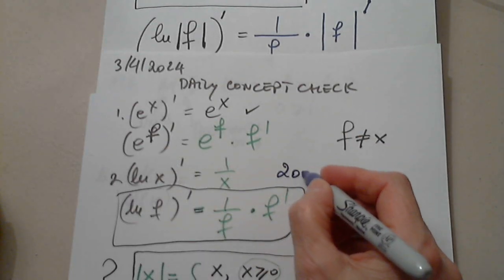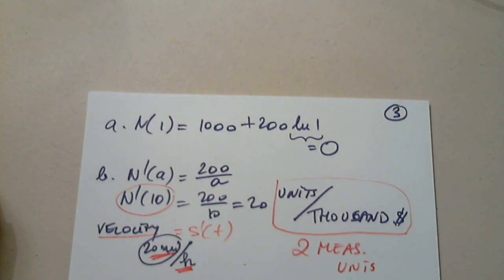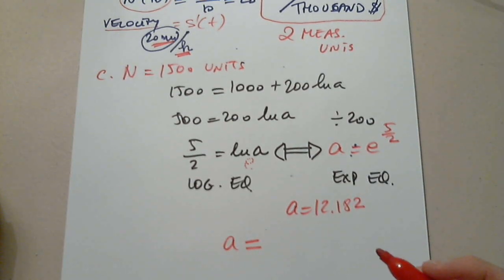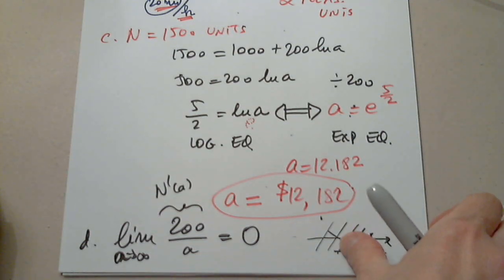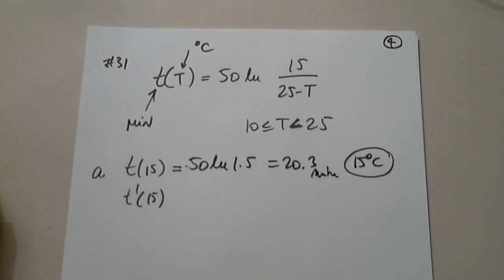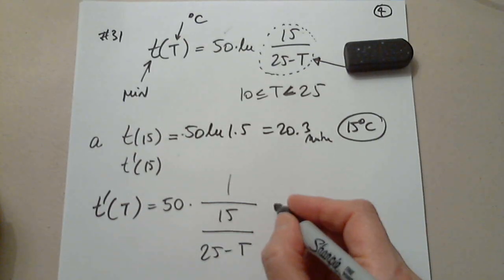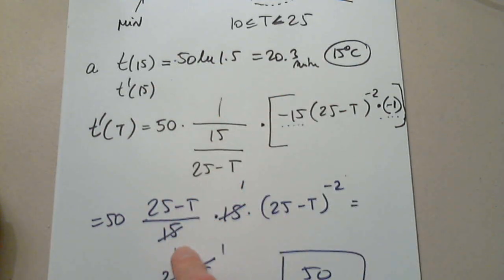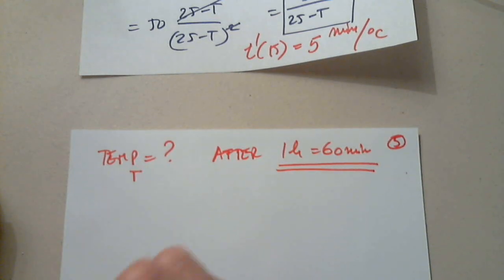MAT 230 2.3 AND 3.1 PART 2 MARCH 4